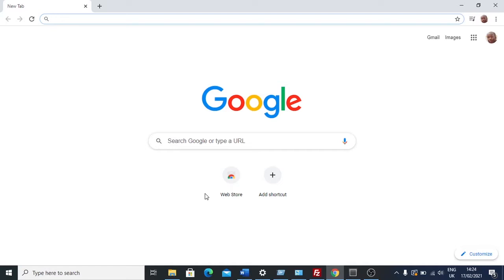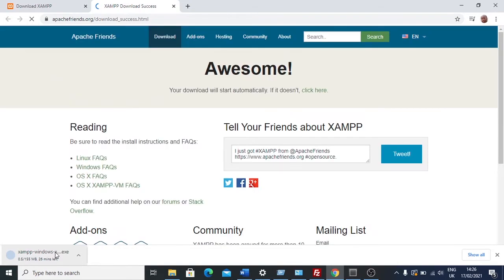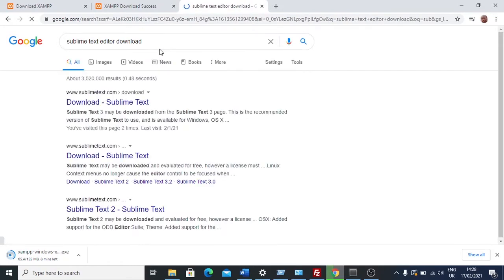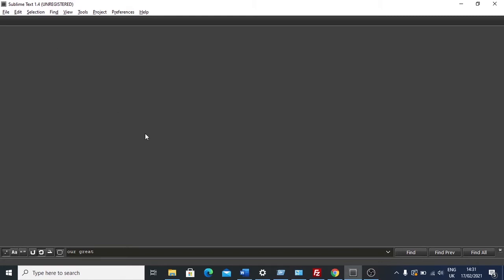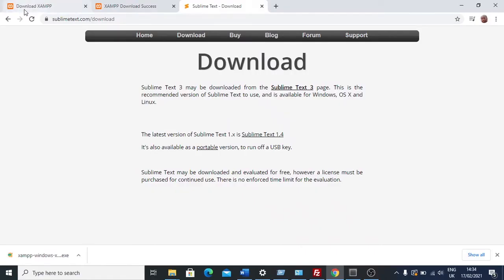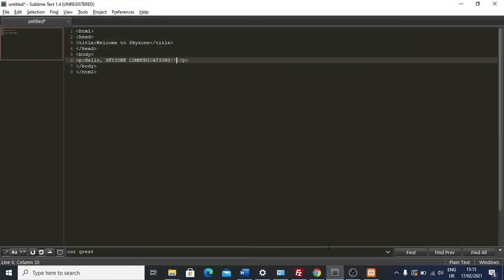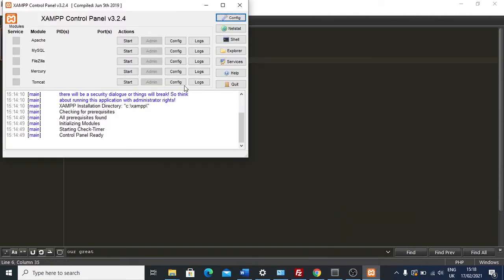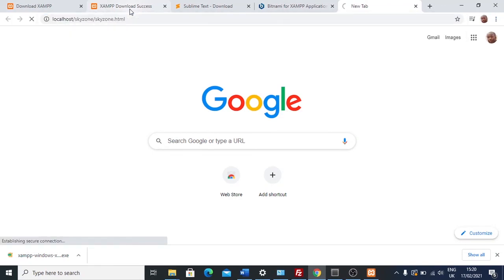Xampp, Notepad++ and Sublime Text Editor / How to develop a website // Easy Coding For Beginners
Simple video tutorial showing downloading and Installiation XAMPP server and Notepad++ and Sublime Text Editor and writing your first HTML code with Sublime Text Editor. These are requirements you need before knowing how to develop a website

This is Easy Coding for Beginners.